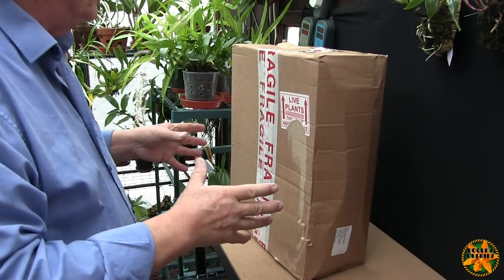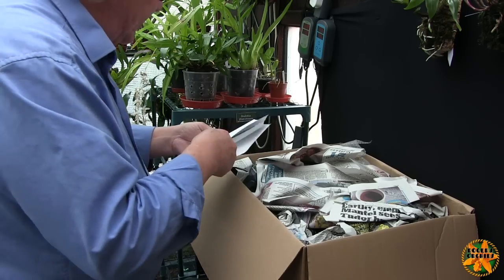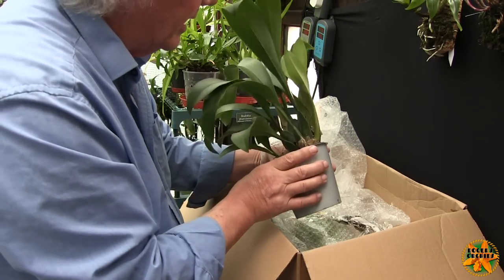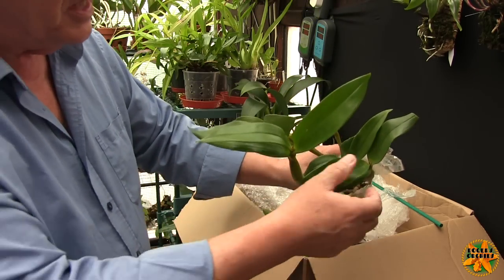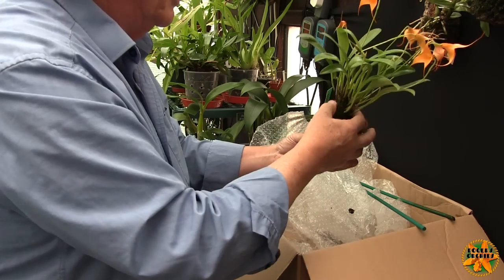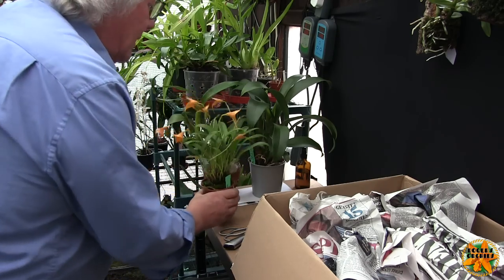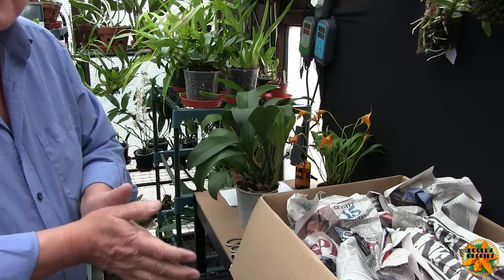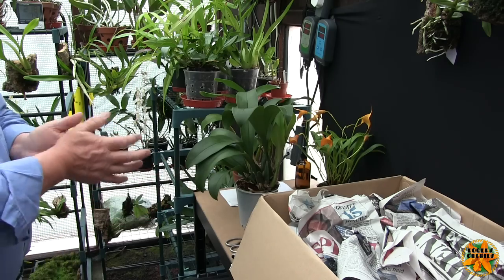An Unboxing Video - Three New Orchids (and a Reject)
Ordered on the 8th, arrived on the 10th - let's take a look at my three new orchids all from Spicesotic Plants on Ebay.